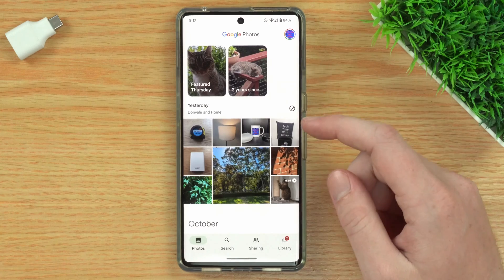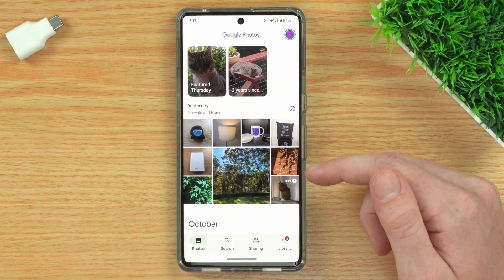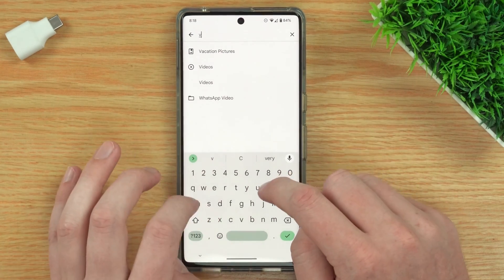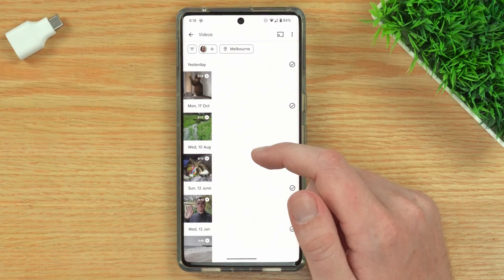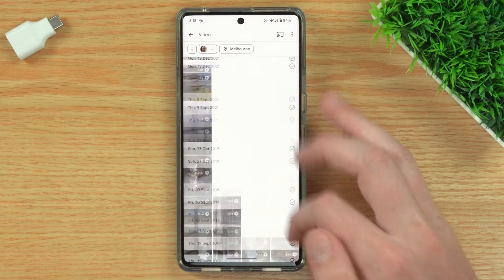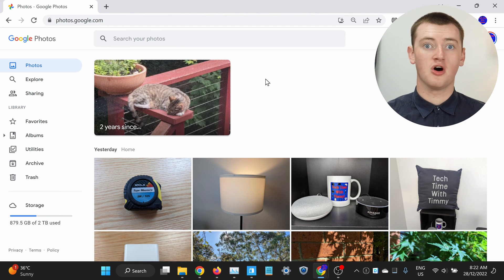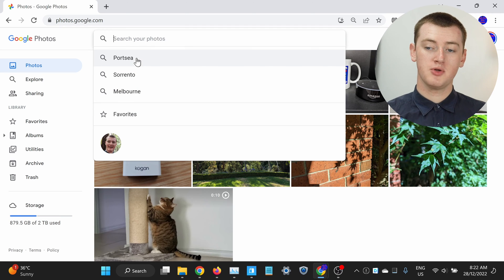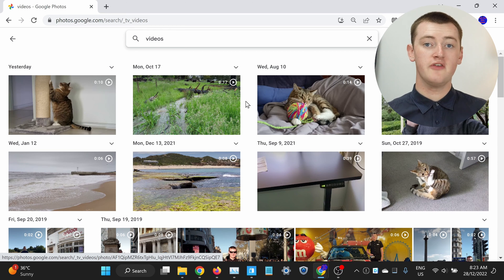How To Find Your Videos In Google Photos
In this video, Timmy shows you how to find your videos in Google Photos without any photos getting in the way.

Of course, if you just open Google photos, all of the videos that you've backed up to Google Photos will be there, but they will be mixed up with your Photos.

Luckily, there's actually a way to see just your videos in Google photos without any of the photos mixed in, and in this video, that's what Timmy's going to show you how to do.

You can do this on a phone or tablet with the Google photos app, or you can do it on a computer by visiting the Google Photos website at:

And if you want to create albums in Google photos to keep all your photos really organized, you'll learn how to do that in this video:

Table of contents:
00:00:00 Intro
00:00:30 Finding Your Videos In The App
00:01:39 Finding Your Videos On The Website
00:02:39 See You Next Time